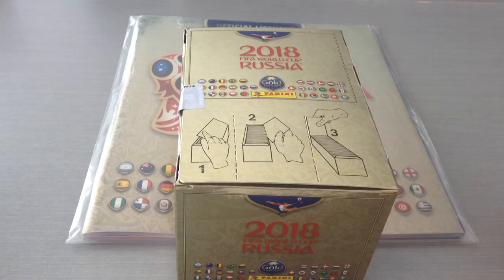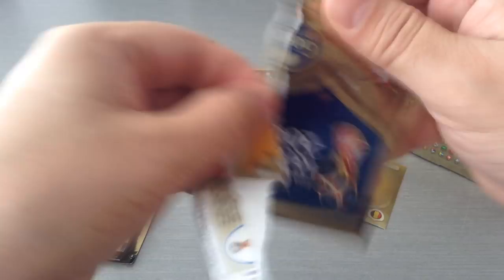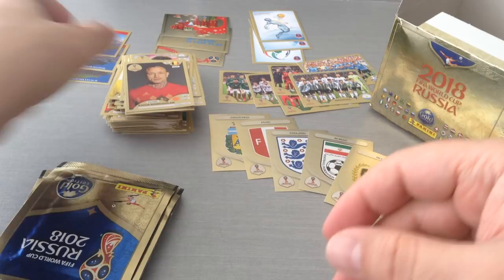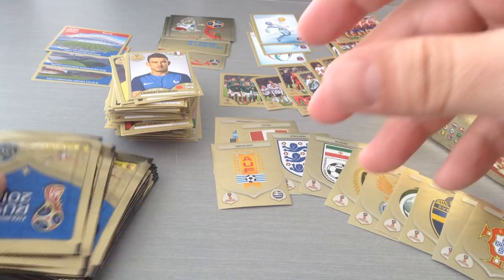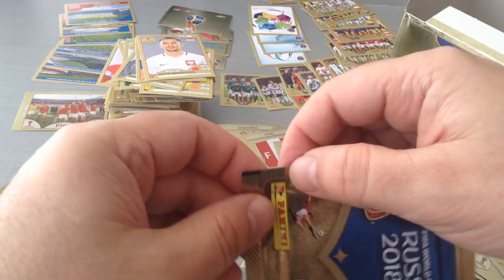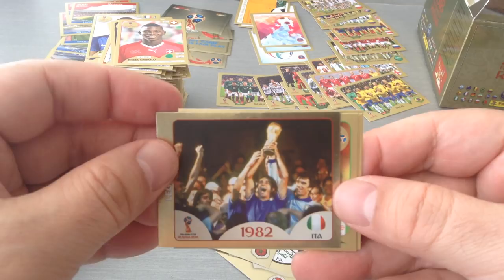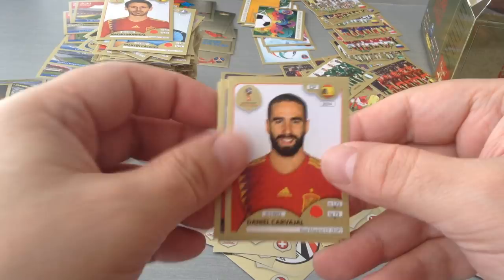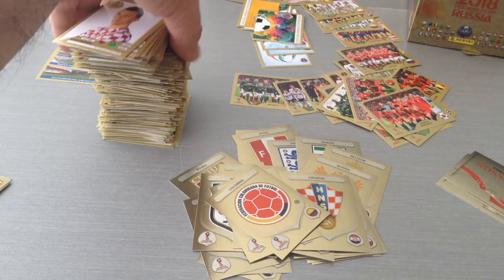PANINI WORLD CUP 2018 STICKER COLLECTION ***GOLD SWITZERLAND BOX***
Box opening of the Gold Swiss edition. Enjoy the video.